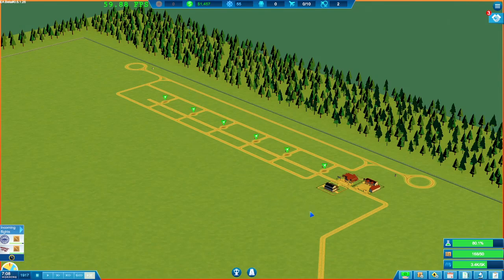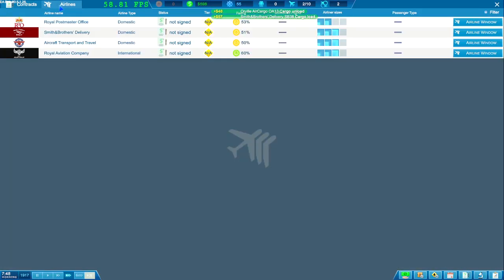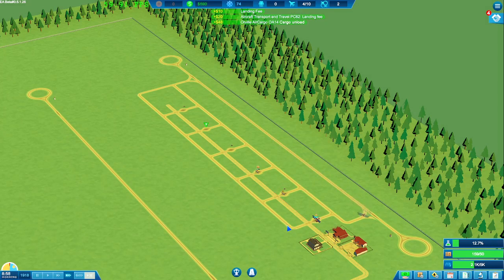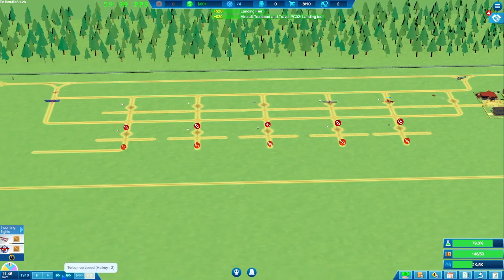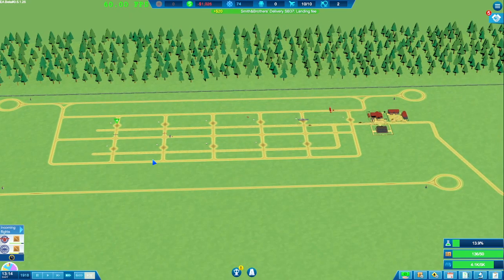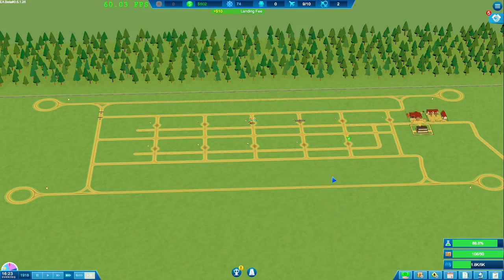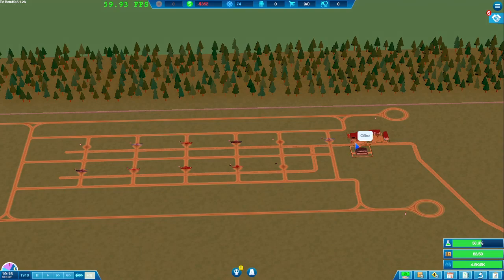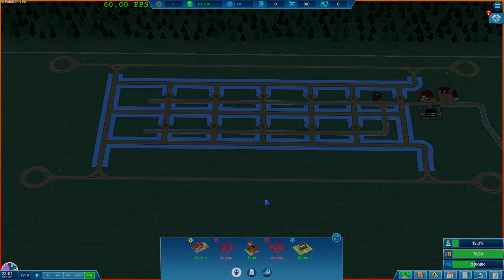Sky Haven - First Look - Airport Simulator Tutorial Build - Early Access - Lets Play #2